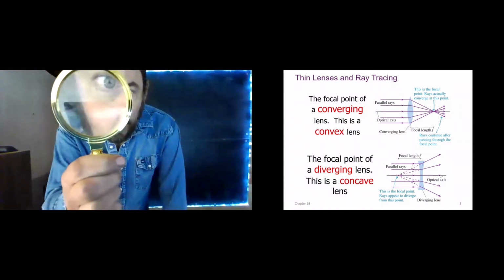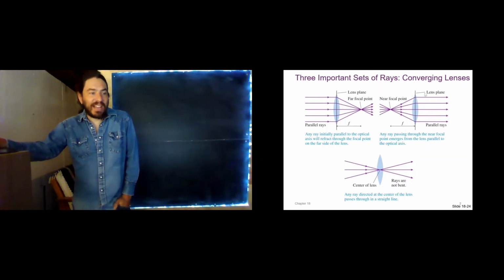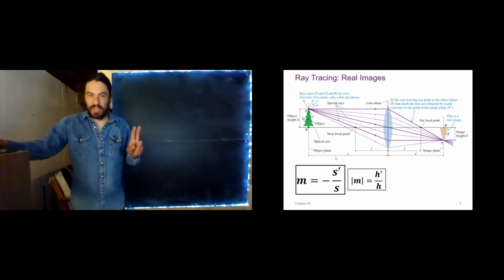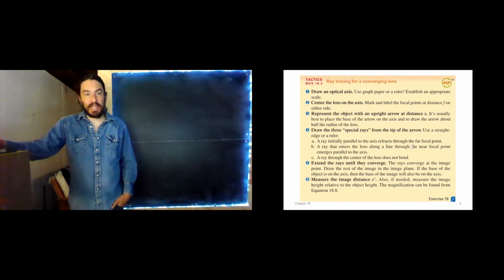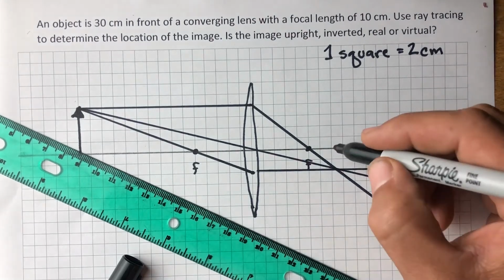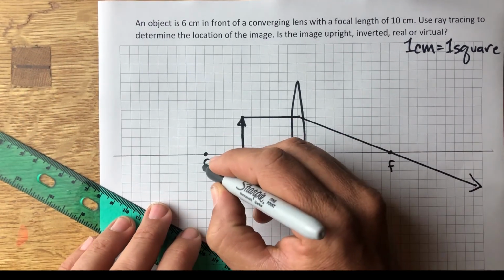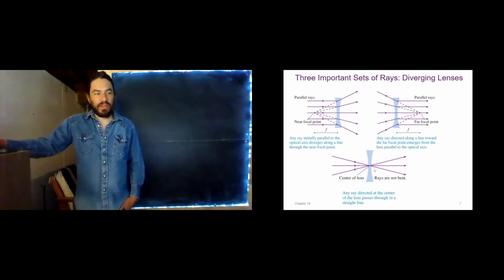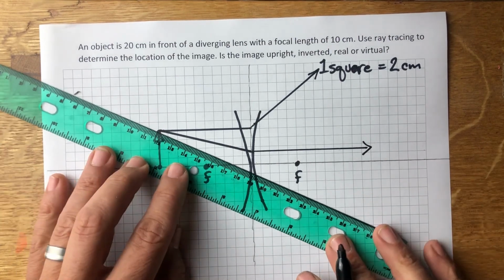Chapter 18 - Lecture Video 5 - Images Formed by Lenses